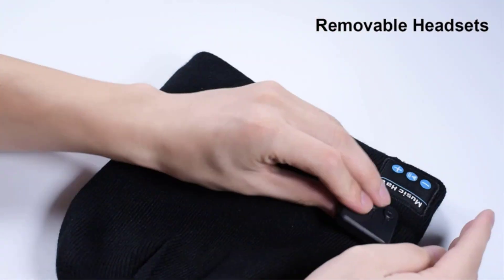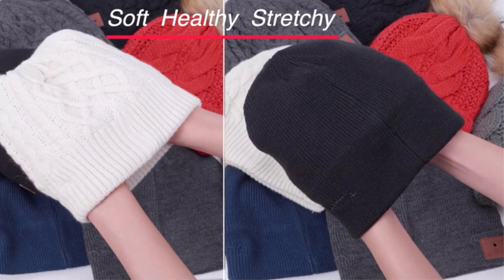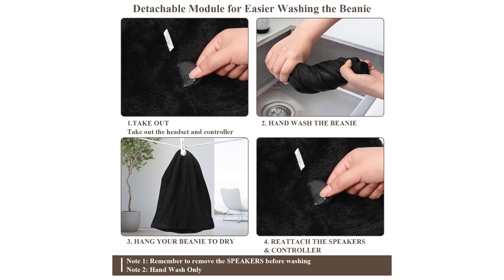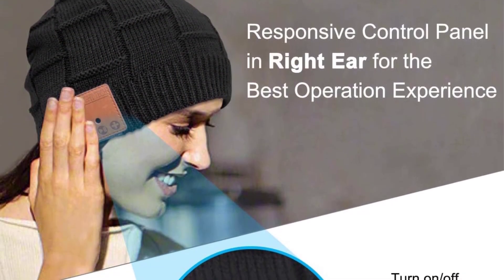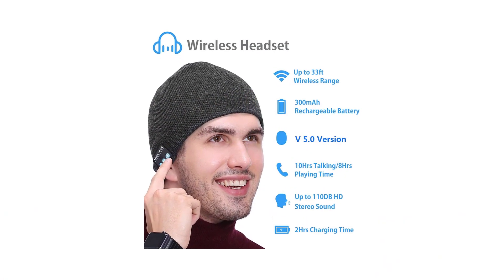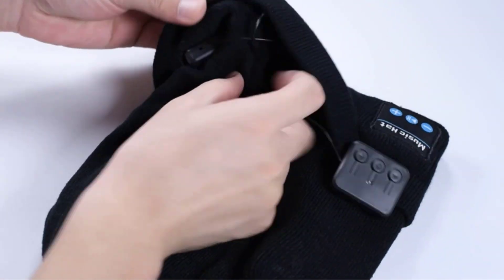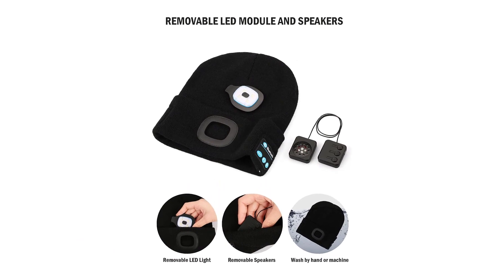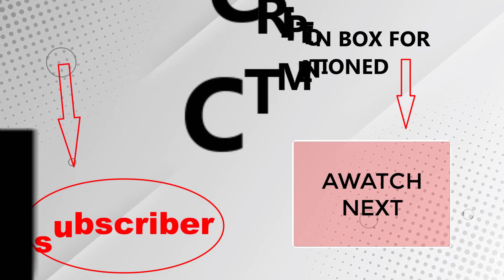Best Bluetooth Beanies On Amazon / Top 5 Product ( Reviewed & Tested )